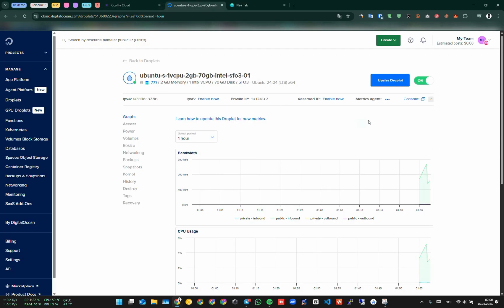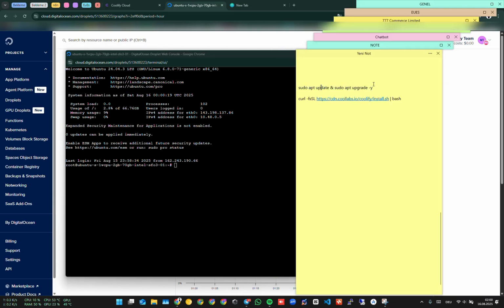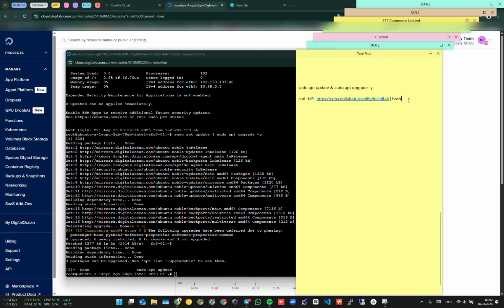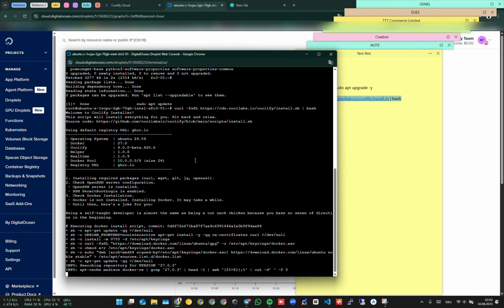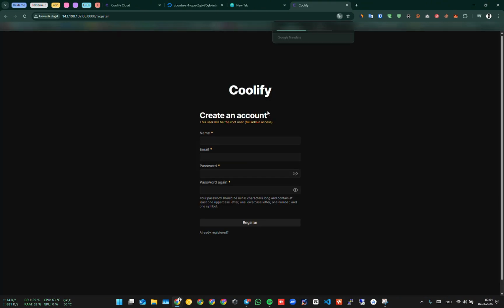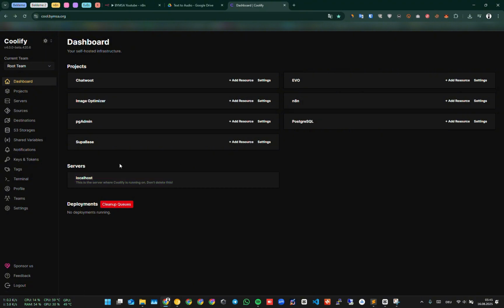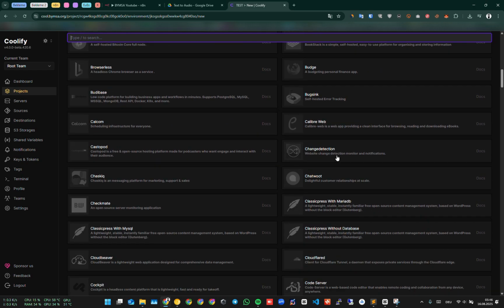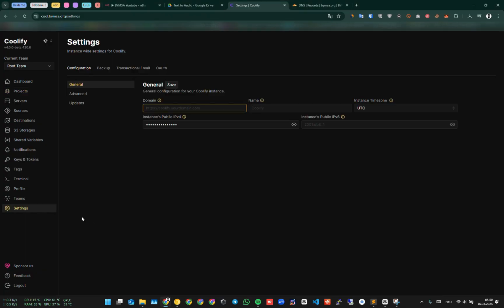How to Install Coolify on Ubuntu Server Step by Step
Discover how to install and set up the Coolify platform on your own server in our comprehensive guide. Coolify is an open-source deployment management tool similar to popular platforms like Vercel and Heroku but offers complete self-hosting capabilities, giving you control over your applications without third-party restrictions or extra costs. In this video, we'll walk you through setting up Coolify on an Ubuntu server using DigitalOcean, detailing each step to ensure a smooth installation process.

Learn how to manage multiple servers from the Coolify dashboard, clone repositories from GitHub, and set up various services and databases effortlessly. We will also cover DNS configuration using Cloudflare to ensure your domain is properly linked and secured with HTTPS. Whether you're a seasoned developer or just getting started with server management, this video offers valuable insights and practical tips to optimize your self-hosting experience.